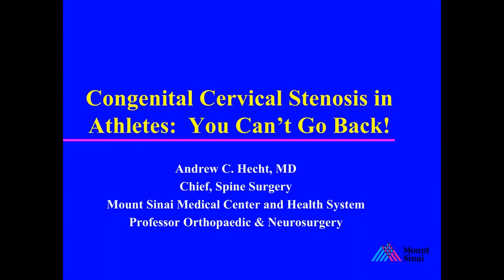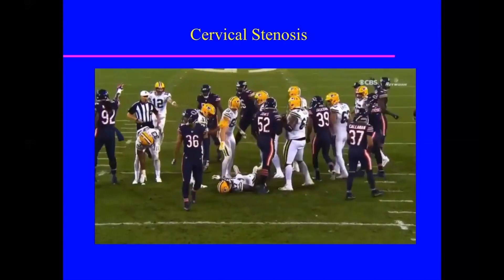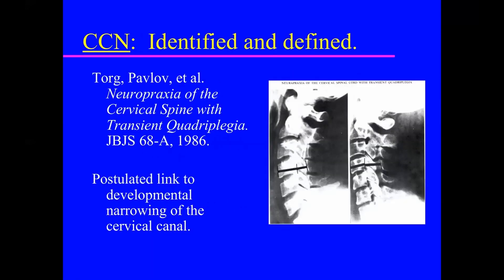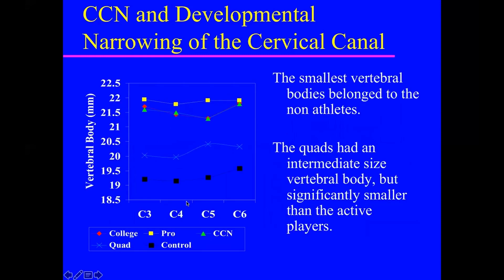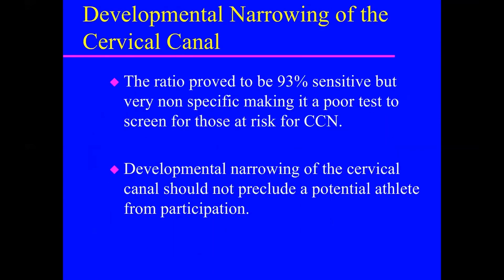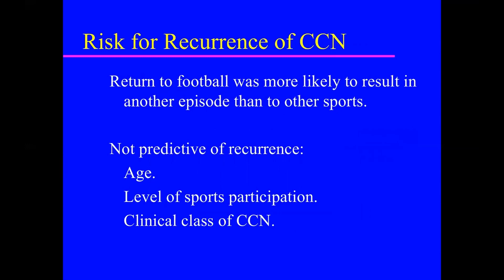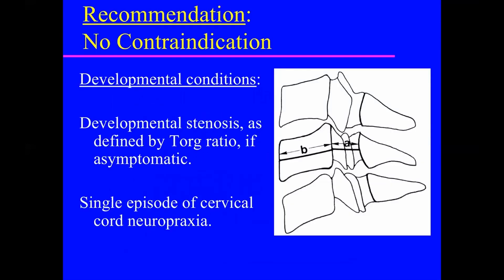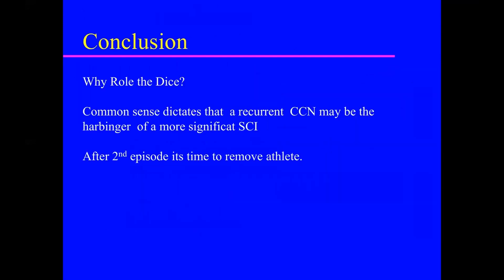Return to Play: Congenital Cervical Stenosis, NO! - Dr. Andrew Hecht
Debate on when can you return to play if you have congenital stenosis.